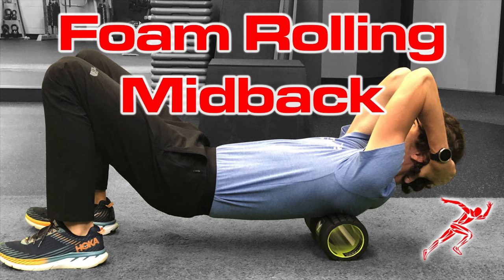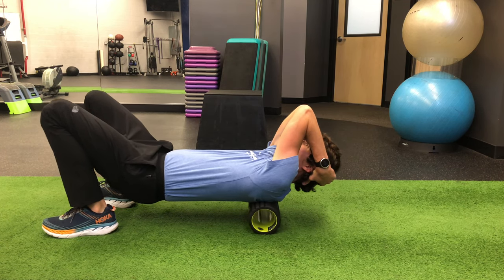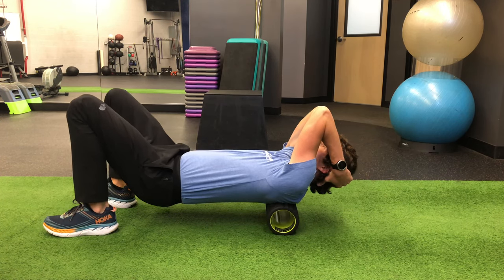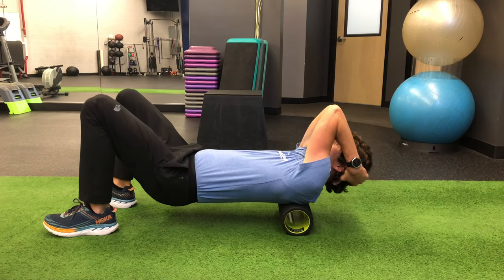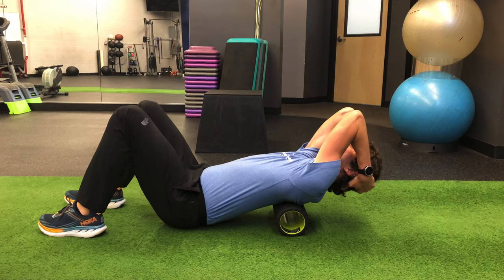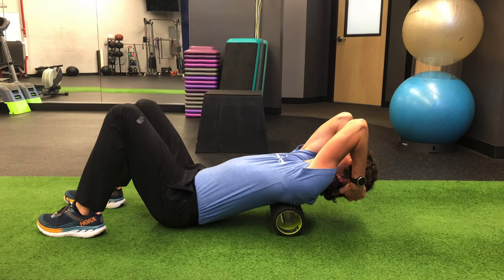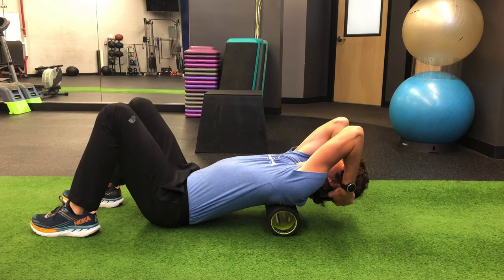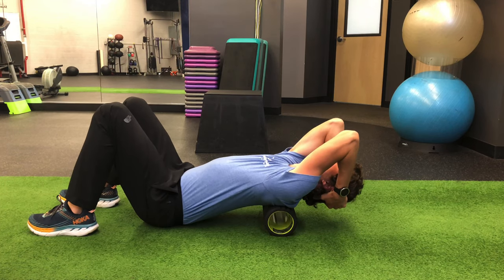Foam Rolling Mid Back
In this video, you will learn how to foam roll your mid back by Dr. Brian Damhoff.

First Move:

1. Place the foam roller under your midback with your hips elevated and your hands behind your head with your elbows in
2. Using your legs, roll gently back and forth from the bottom of your shoulder blades to the base of your neck
3. If you need to, you can break it into top and bottom half

Second Move:

1. Start in the same position as the first move except now your hips will be on the ground
2. Use the foam roller as a fulcrum and extend straight backwards on a thoracic segment
3. Be sure that you do not hyperextend your low back
4. Pick 2-3 areas and hold for about 30 seconds in each area

Foam rolling your midback is a way to increase mobility and thoracic extension. It can help to relieve  tension in your neck, midback or shoulders. If you sit a lot during the day or have poor posture, then thoracic extension is a very important exercise. The foam roller serves as a useful tool for accomplishing this. Be sure to watch the video to learn the proper technique to foam roll your midback.